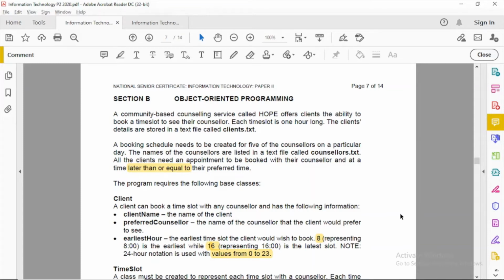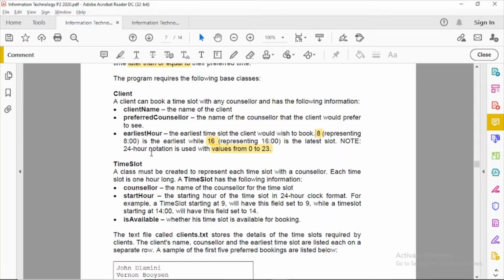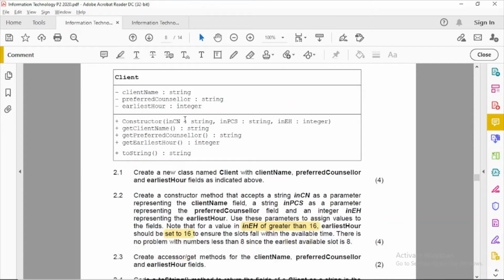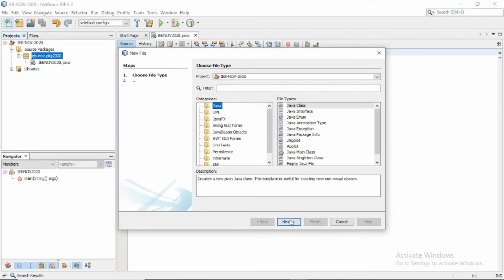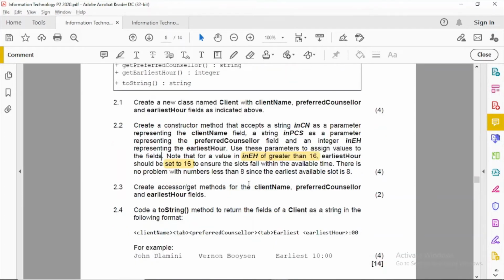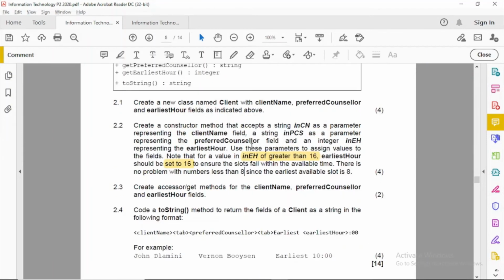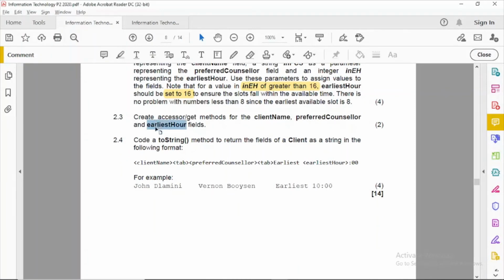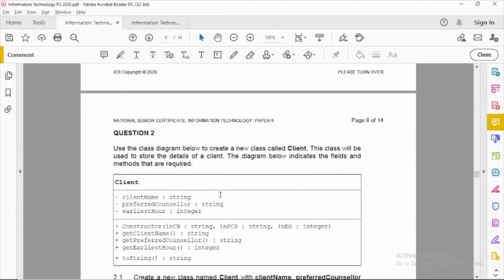Ace Matric Coding: 2020 IEB Java Q2 Preview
This is a free preview of a comprehensive IT Practical Walkthrough.